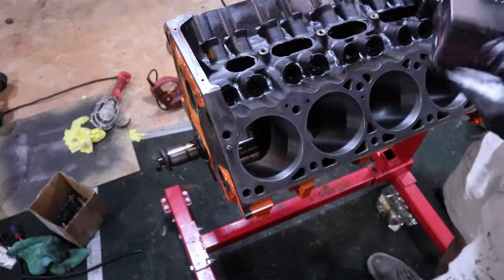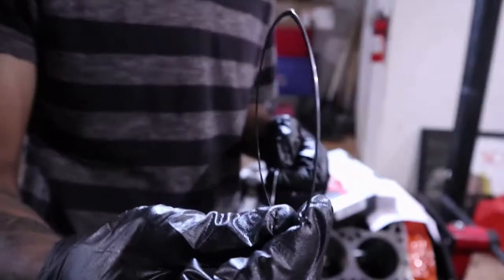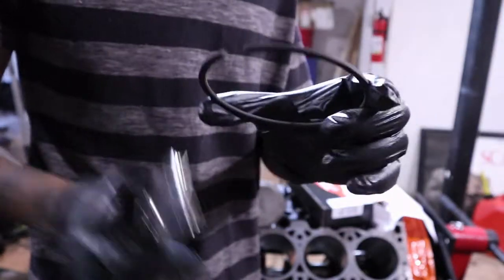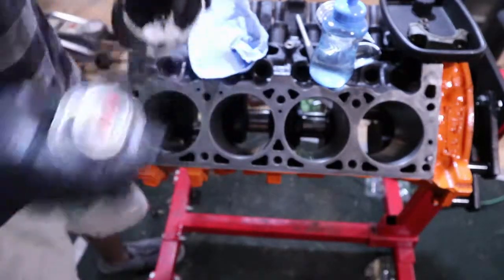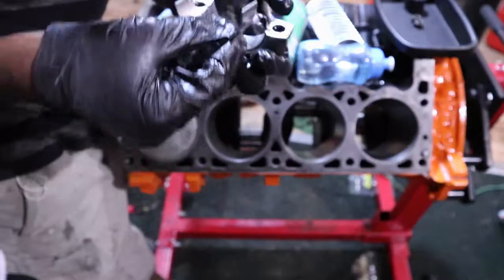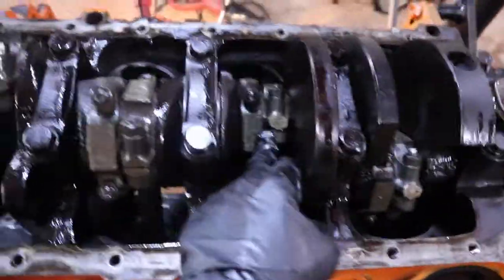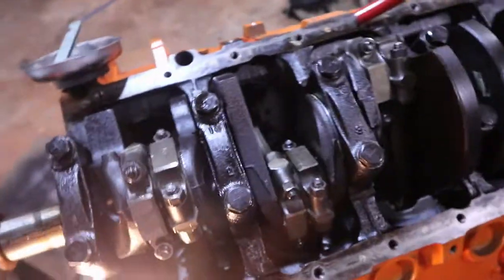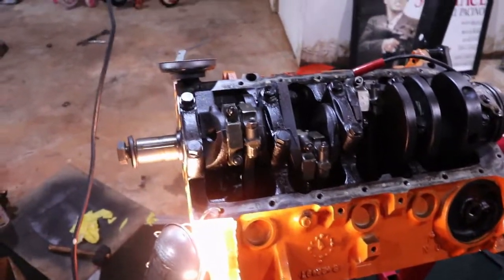5.2 Magnum V8 engine Piston install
Finally putting the 5.2 magnum v8 engine back together

Following me on Instagram @autorays_yt

Milwaukee 3/8 ratchet

Milwaukee Battery charger

Milwaukee 2 Pack M12 Battery